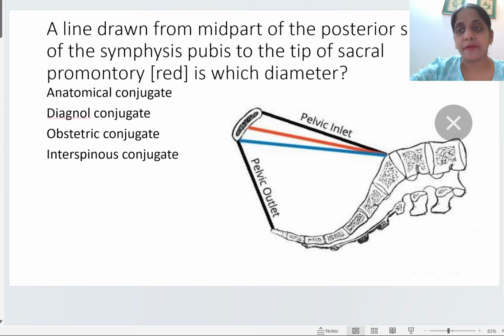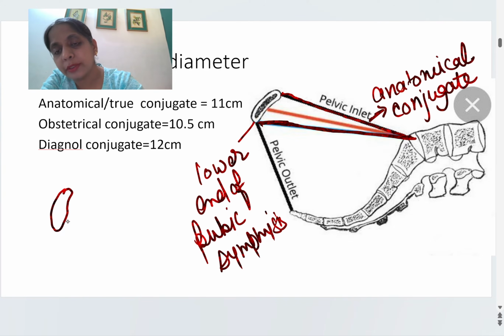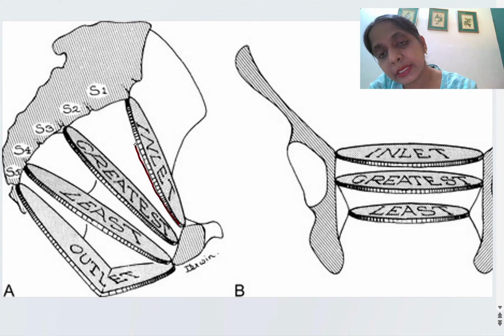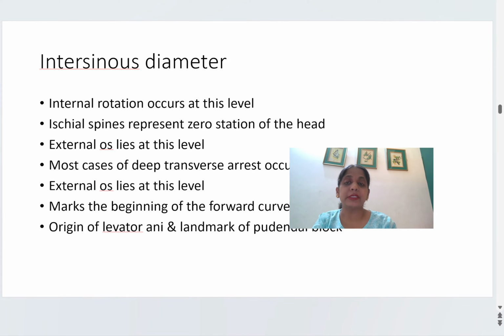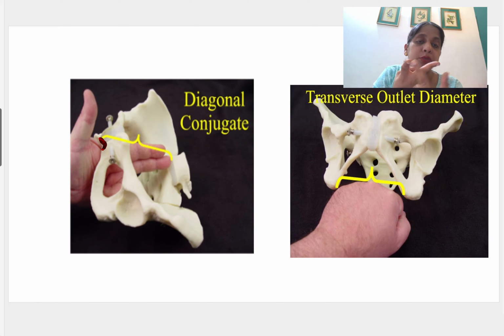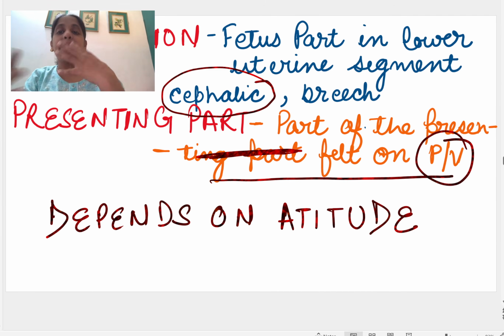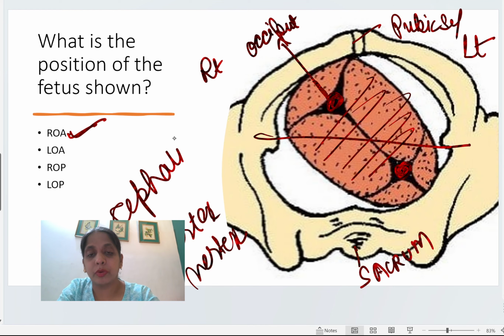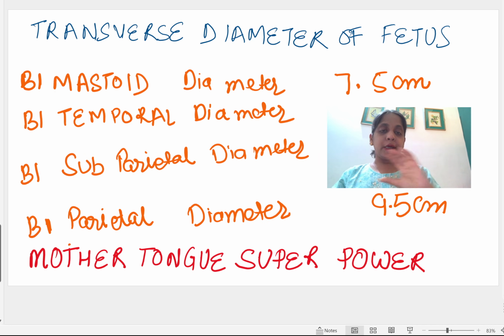MATERNAL PELVIS & FETAL SKULL LAST 5 YR PYQ COVERED EXPLAINED IN DETAIL